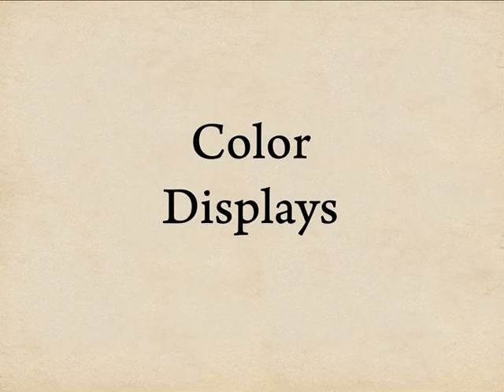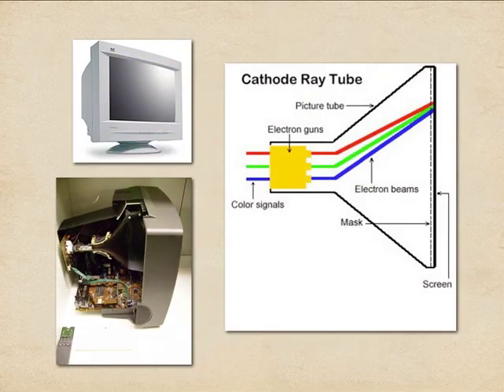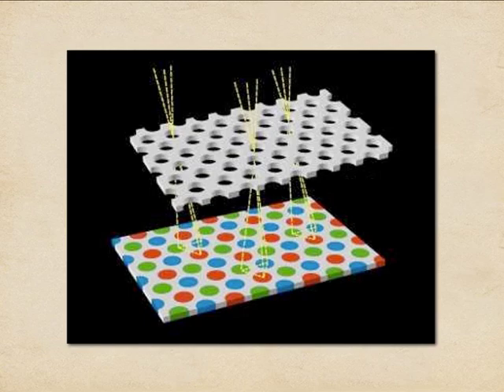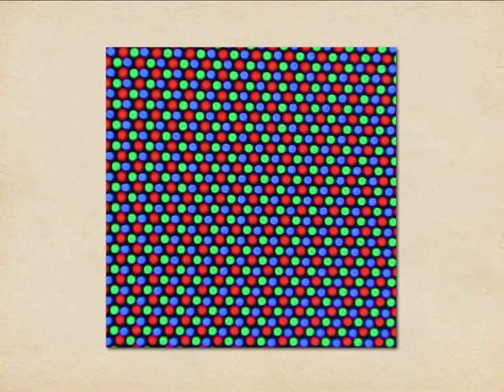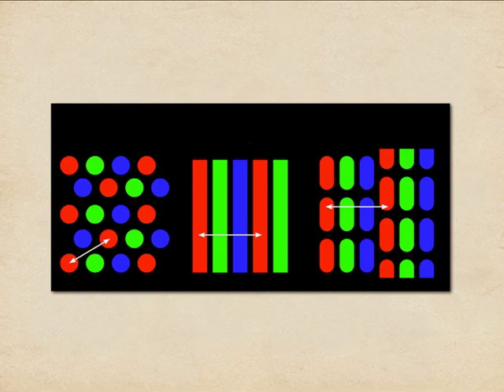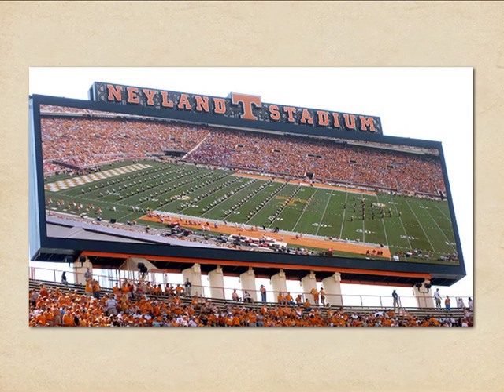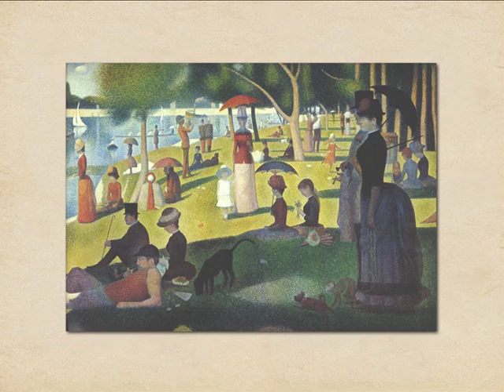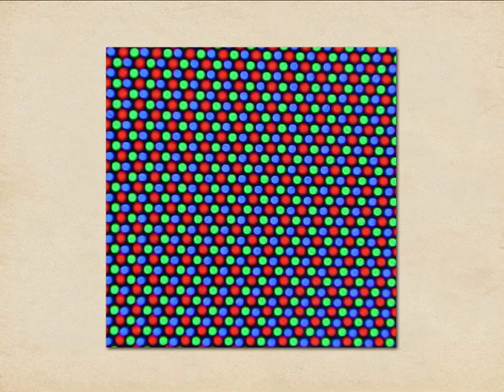W1 G7 V2 Color Displays 12m19s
Behind the scenes of the color displays we use to display our work.

This video is part of the 8-week "2D Interaction and Animation" creative coding course. The course is based on the Processing programming language, and was created with loving care by Andrew Glassner through his one man + one dog company, The Imaginary Institute.